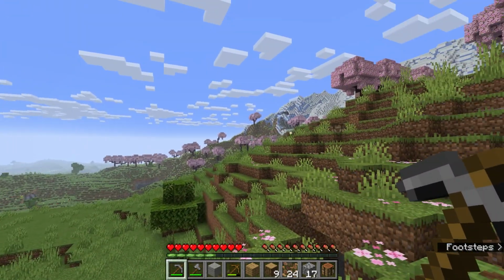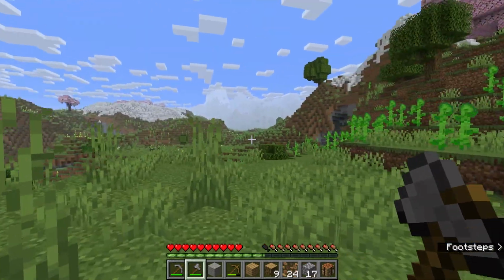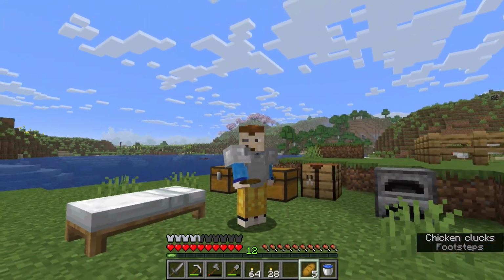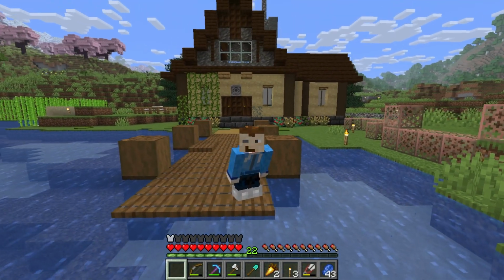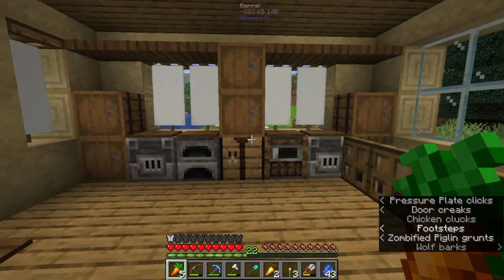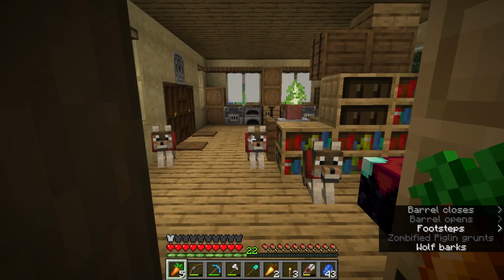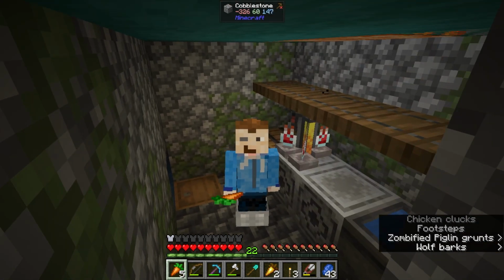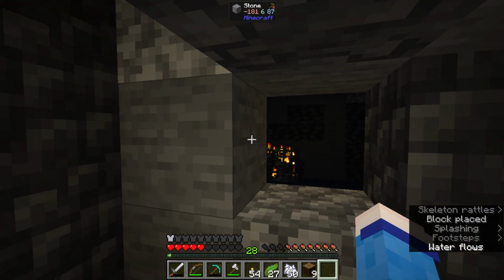Many Worlds: World 1 Episode 1 | A new minecraft Let's Play series!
A brand new Let's Play series, each new world themed around one large build idea.

World 1 Episode 1 the introduction, first steps on a starter home and some missteps along the way!

MUSIC!